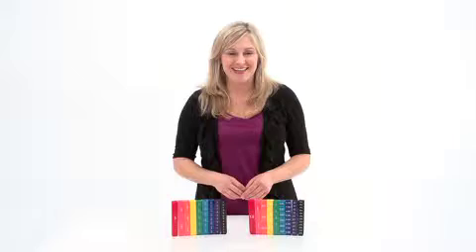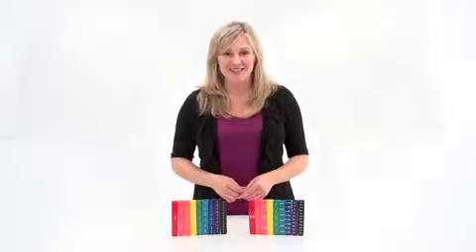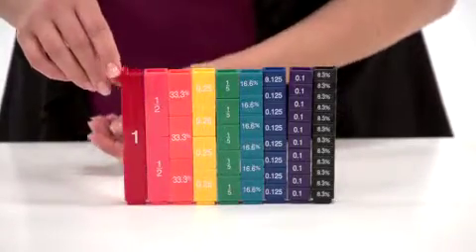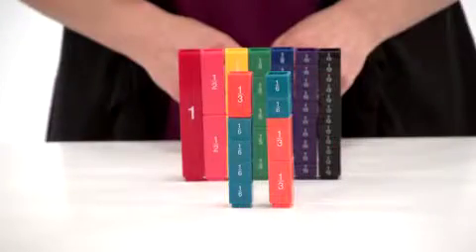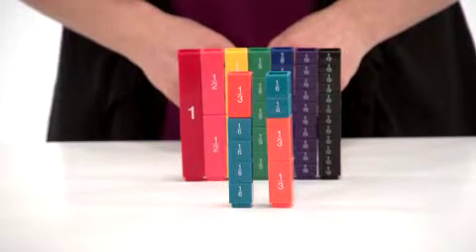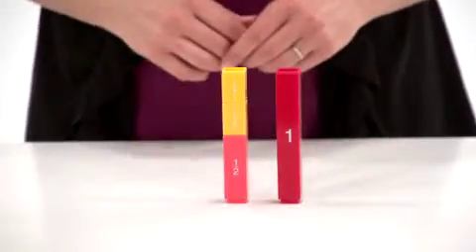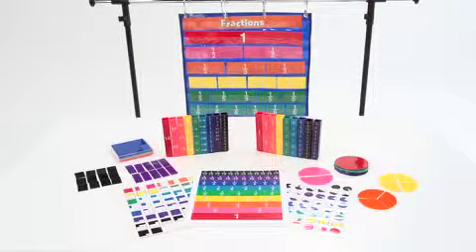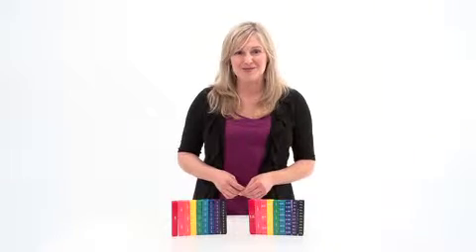Learning Resources Fraction Tower Cubes: Fraction Set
Colorful, durable, interlocking Fraction Tower Cubes are perfect for exploring and comparing fractions! Children learn by building simple, graphic mathematical models that clearly demonstrate fraction relationships.